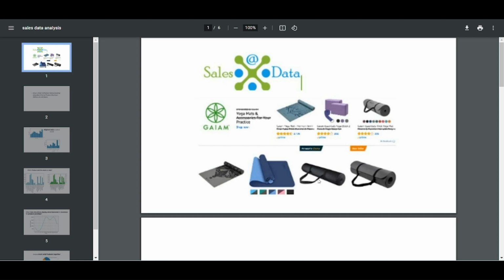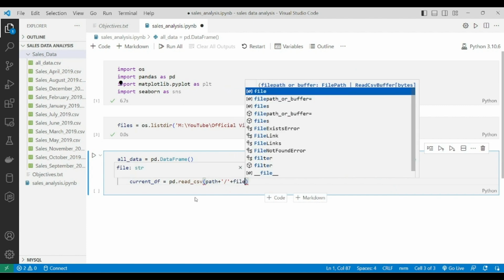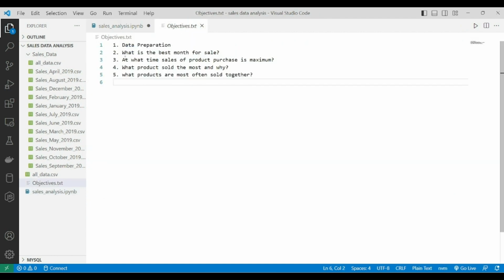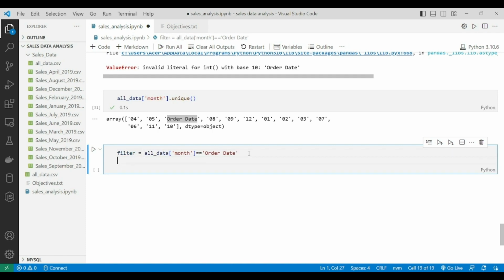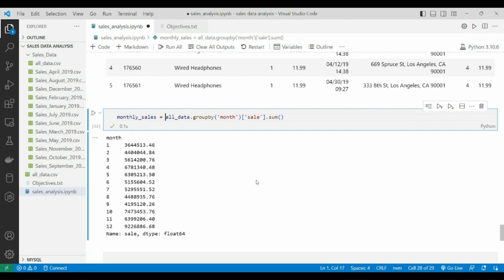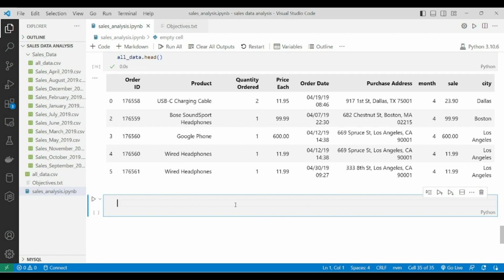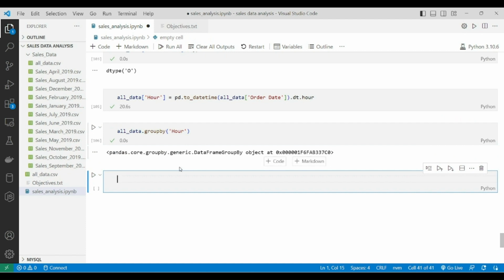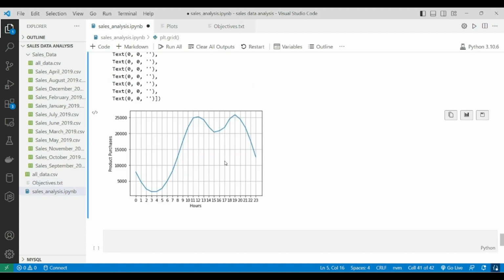Ecommerce Case Study: Analyzing Sales Data with Python [Tutorial] Part 1 | Data Analysis with Python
Welcome to our comprehensive tutorial on analyzing sales data in the ecommerce industry using Python! In this video, we dive deep into real-world case studies and demonstrate how to utilize Python's powerful data analysis libraries to gain actionable insights.

🔎 Supercharge your data analysis skills: Follow along as we tackle challenging problem statements and provide step-by-step solutions, empowering you to make informed decisions when it comes to ecommerce sales optimization.

Importing and preprocessing ecommerce sales data
Exploratory data analysis techniques for ecommerce datasets
Visualizing sales trends, customer behavior, and product performance
Identifying top-selling products and revenue drivers
Implementing recommender systems for personalized customer experiences
💡 Whether you're a beginner or an experienced data analyst, this tutorial caters to all skill levels. Gain hands-on experience and learn how to leverage popular Python libraries like Pandas, Matplotlib, and Scikit-learn to effectively analyze and interpret ecommerce sales data.

📈 Uncover invaluable insights into your customers' purchasing habits and optimize your ecommerce strategy. Join us on this exciting journey and discover how Python can revolutionize your approach to sales analysis in the ecommerce industry.

0:00 Intro
3:45 Data Preparation (Data Cleaning/ Data Preprocessing)
16:04 What is the best month for sale?
33:47 Data Visualization
37:10 Which city has max order?
43:42 Data Visualization
47:32 What time should we display advertisements to maximise for product purchase?
53:36 Data Visualization